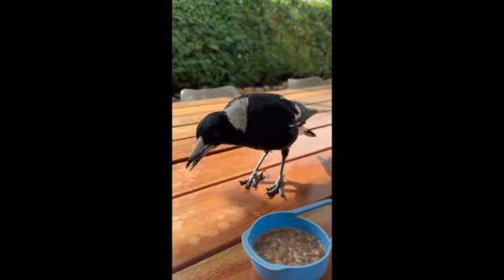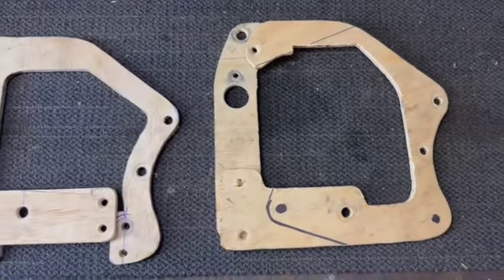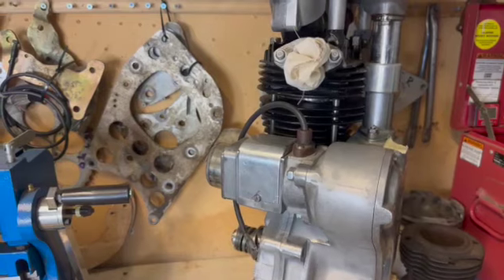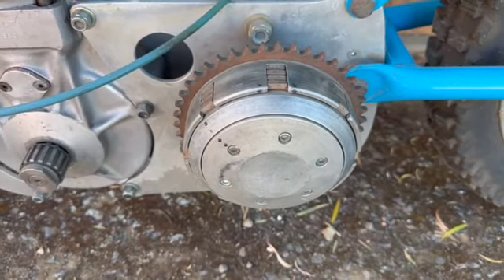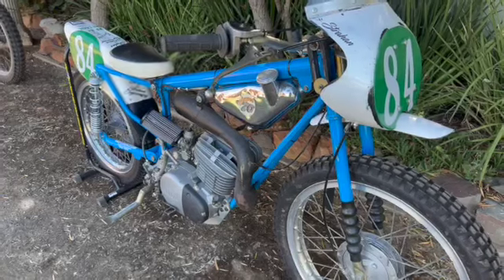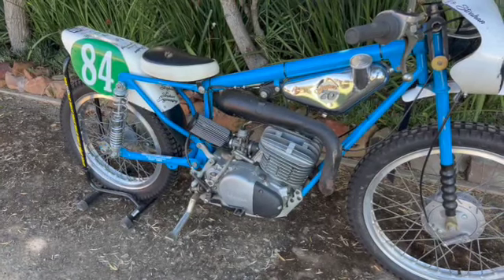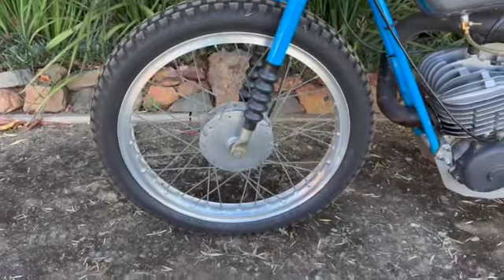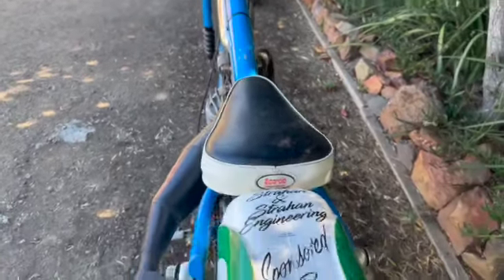The Hagon Factory #4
The Hagon Factory.
Restorations & Fabrication. Full bike builds.intervews. swap meetings.
Anything Motorcycle related